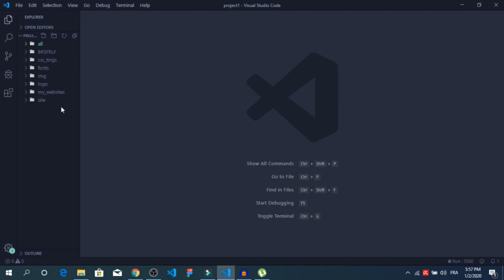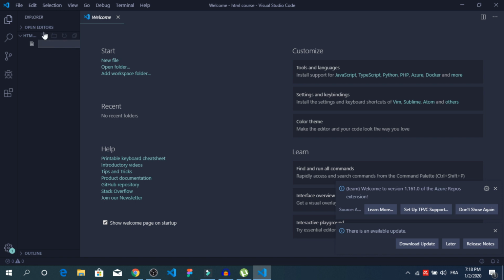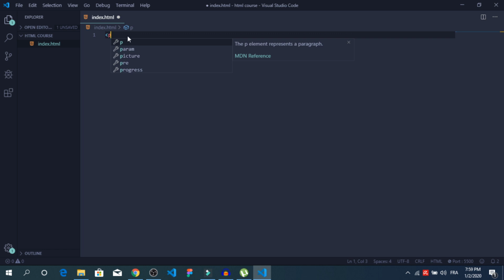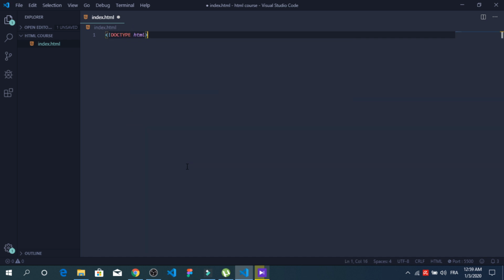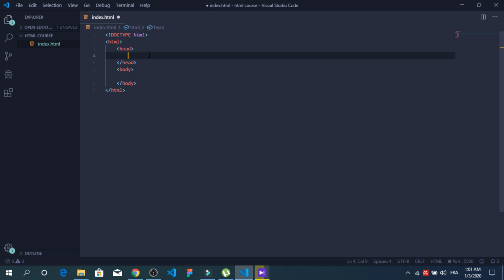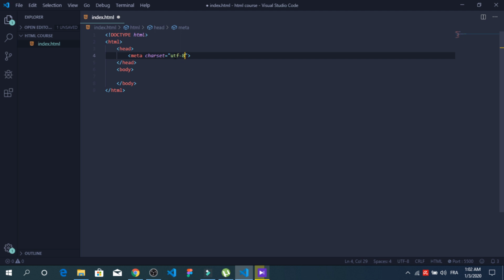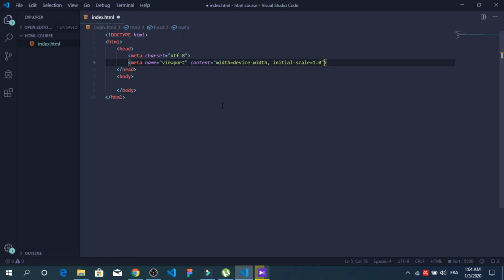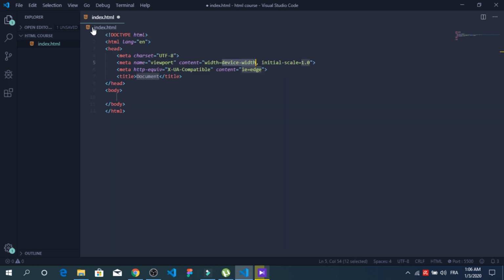HTML boilerplate & meta tags | HTML for beginners 2020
many more to come, we're going to build a lot of cool stuff,

ps. sorry about the audio quality, i am working on it.
drop a follow!